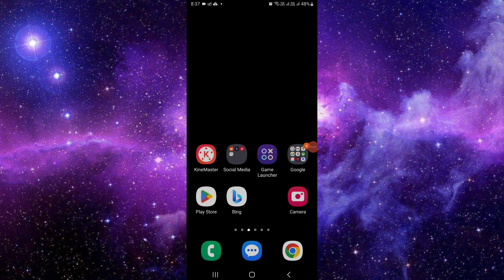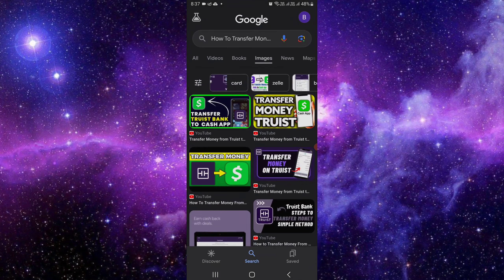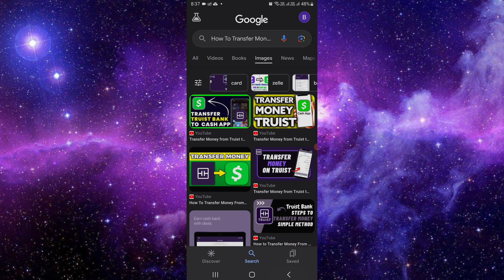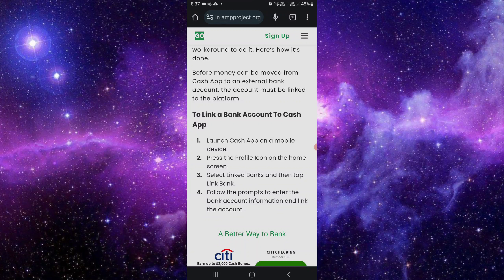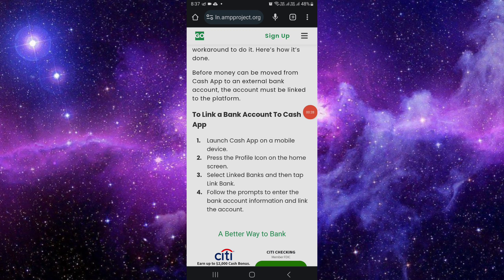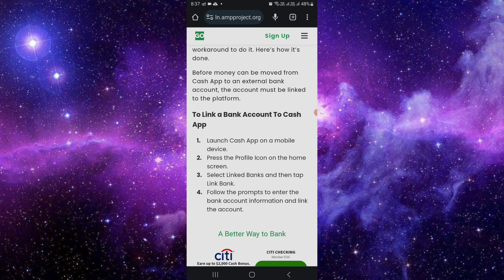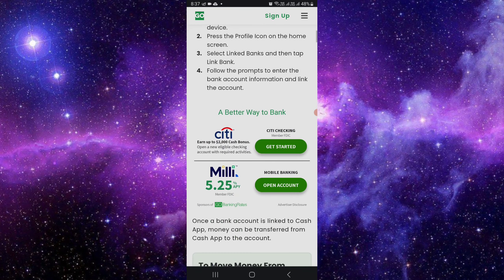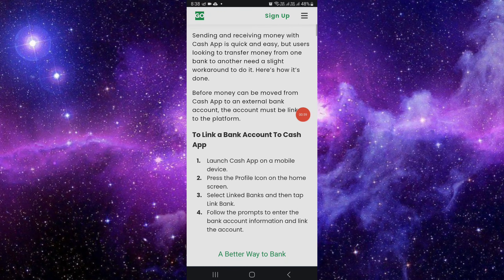✅ How To Transfer Money from Truist to Cash App (Full Guide)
Simplify your financial transactions with our comprehensive guide on transferring money from Truist to Cash App! 💸📲 Learn the step-by-step process to seamlessly move funds between accounts, ensuring a quick and hassle-free transaction experience. Watch this tutorial for expert tips and make your money transfers efficient and convenient.

Key Learning Points:
 • Step-by-step guide on transferring money from Truist to Cash App
 • Seamlessly move funds between accounts for a quick and hassle-free transaction experience
 • Simplify your money transfer process with this complete guide to transferring money.